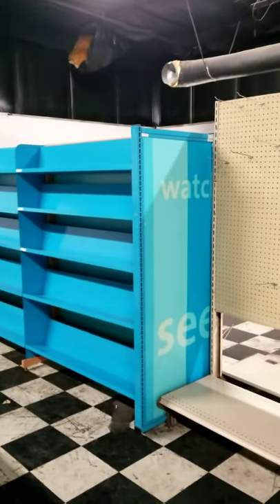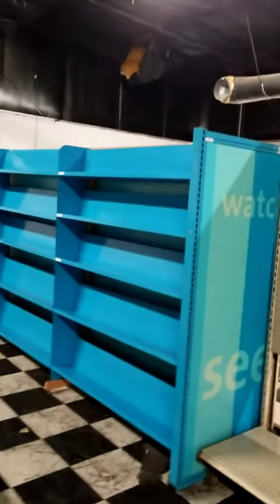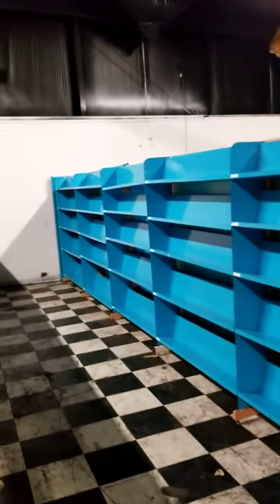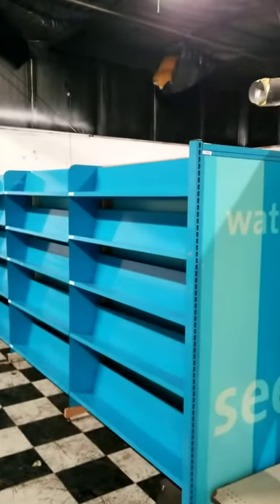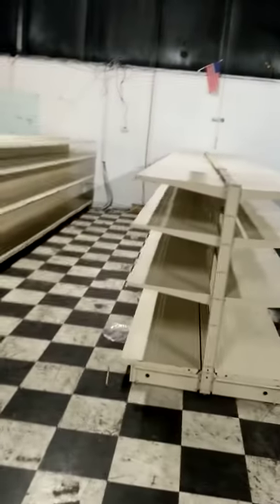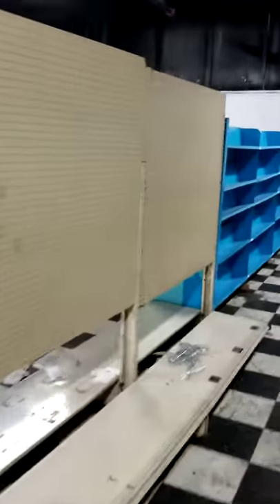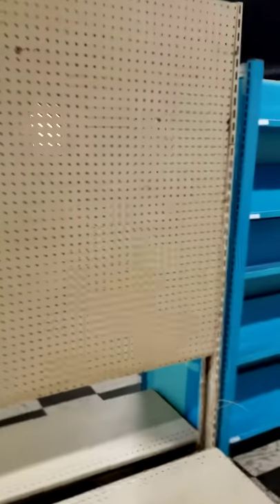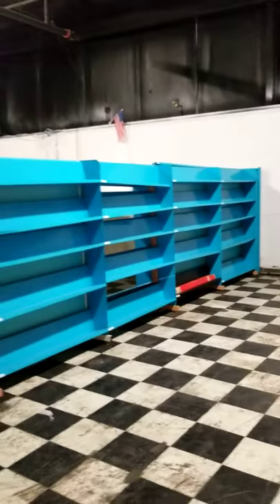DOUBLE SIDED METAL BOOKSHELVES or MERCHANDISE SHELVING CHURCHES SCHOOLS DAY CAMPS OFFICES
Watch YouTube Video of this item !!!

$125
Notes. Sold as a 1 section - 5 sections double-sided

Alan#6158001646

Delivery AVAILABLE
Shipping AVAILABLE
Free LOCAL PICKUP

--- Free Local Pick up --- OPEN TO THE PUBLIC
70,000 sq. ft Warehouse

Big Box Liquidation LLC
112 E. James Campbell Blvd.

Mon. - Fri. 9:00 am till 6:30 pm
Sat. 9:00 till 6:00. Sunday CLOSED

Check out 70,000 sq. ft. LIQUIDATION WAREHOUSE